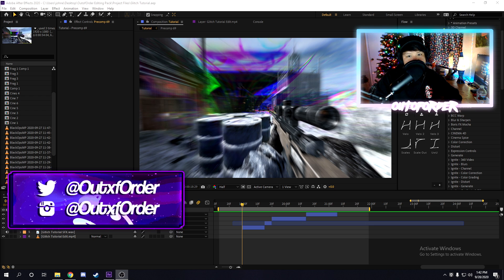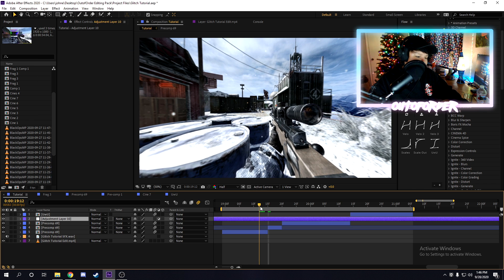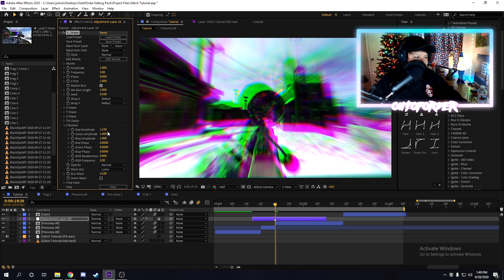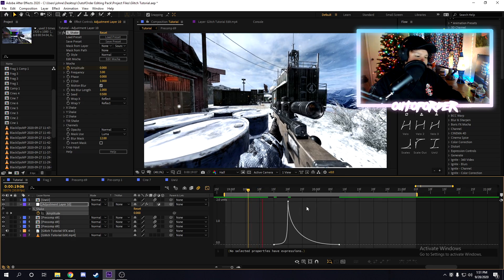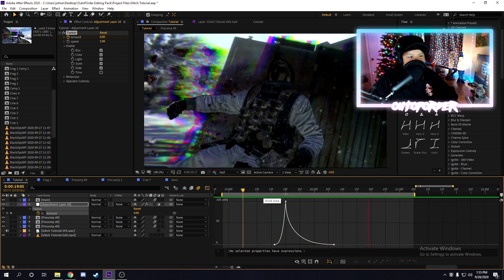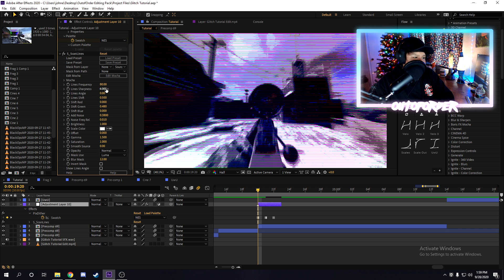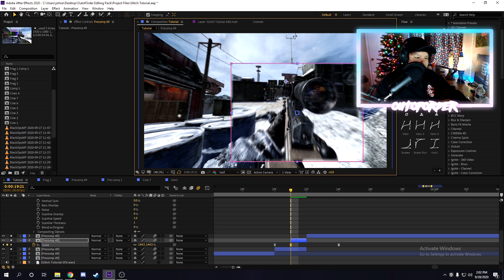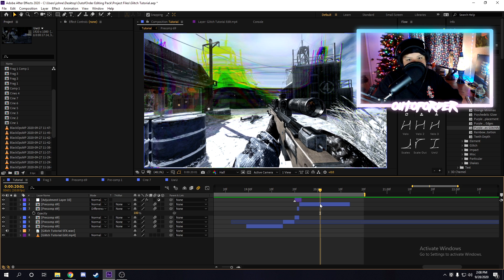How To Do Glitches In After Effects [Tutorial]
Hey guys welcome back to another tutorial. You guys asked me to do a glitch tutorial for a long time and it's finally here! Comment what other tutorials I should make. In this tutorial I will be teaching you how to do the following:
S_Shake Glitches
VC Twitch Glitches
3 Frame Glitches
and Depth Glitches.

WHAT YOU WILL NEED:
≧◡≦ Any clip.

◎[▪‿▪]◎ Difficulty: ★☆☆☆☆

If you want to support me, you can buy my editing pack.

My Editing Discord Server!